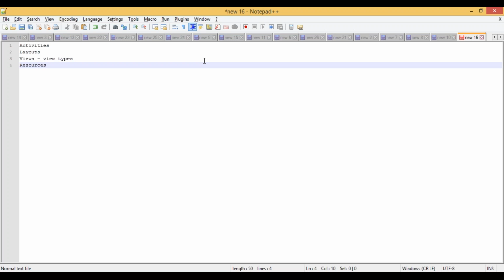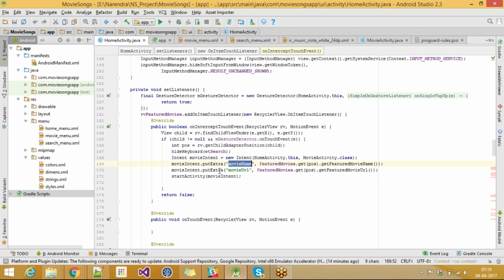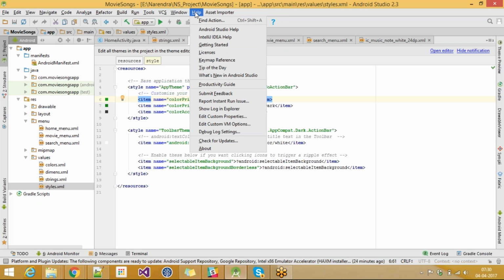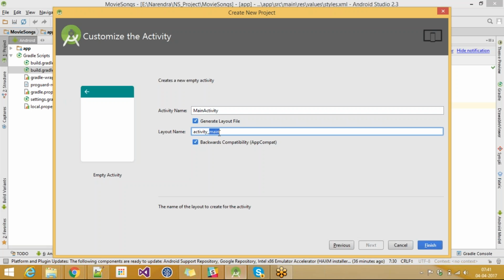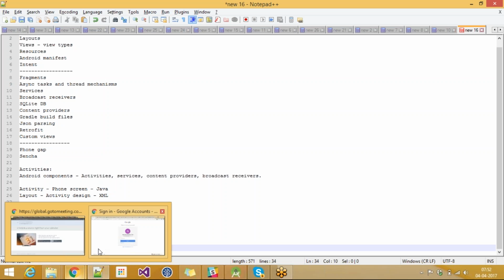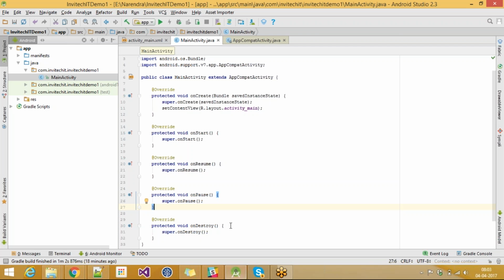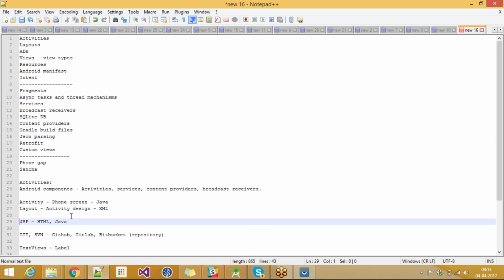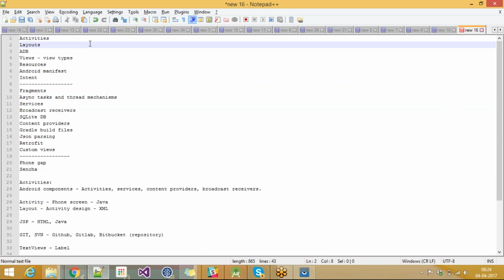Android Development season 2 | by Online Tech Era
We provide full course videos which We cover to below Content.
Course content:

Building your first basic Android app.

Building basic screen.

Building complex layouts for the screen.

Running the app in development setup.

Running the app on an actual phone.

Building user interfaces using view controls.

Managing images, languages, layout designs.

Managing various components and permissions of Android.

Building apps with multiple screens and navigating between them.

Building UI with fragment controls
App performance mechanisms.

Building and consuming background services.

Data storing and data sharing mechanisms.

Data sharing across multiple applications.

Customizing the build script.

Communicating with the servers or other systems.

Networking.

Writing our own UI controls.

Phone gap framework basics.

           And

Sencha framework basics